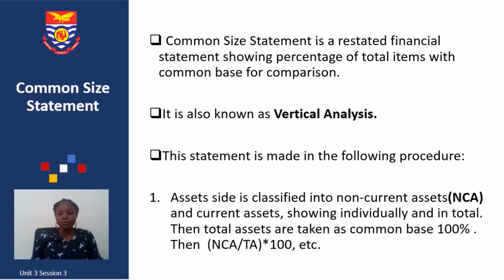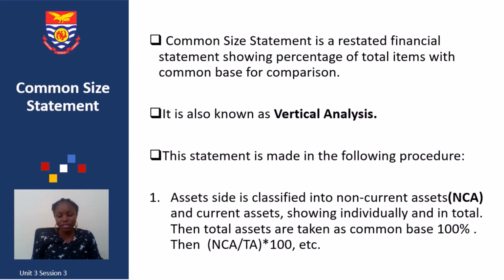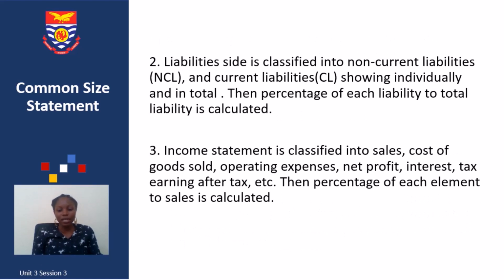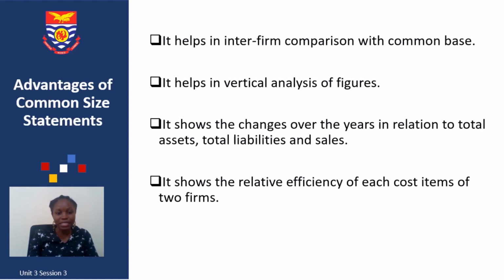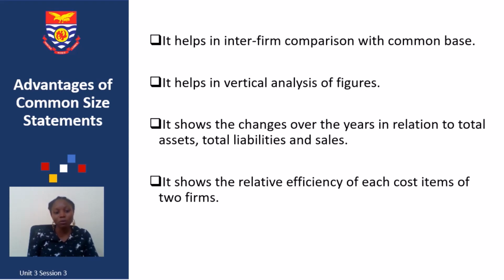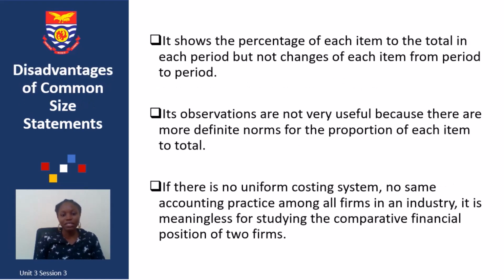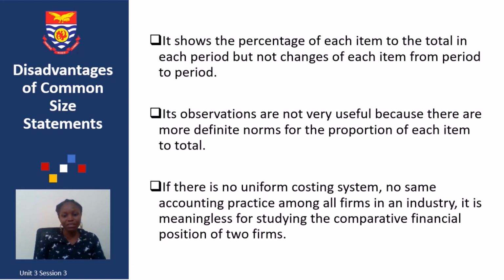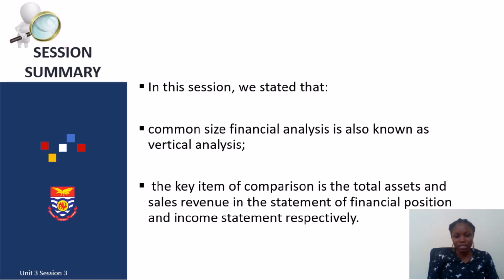Corporate Financial Analysis Unit 3 Session 3